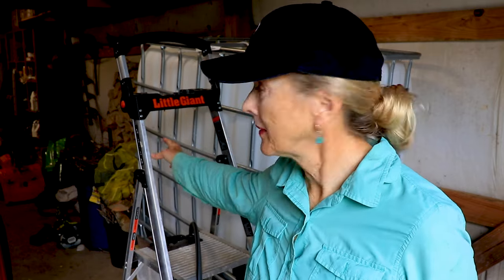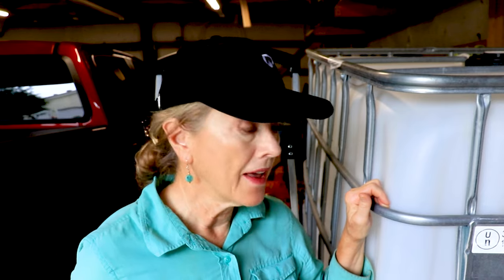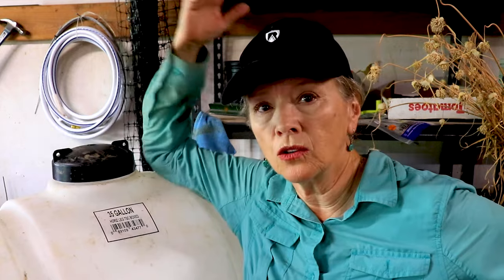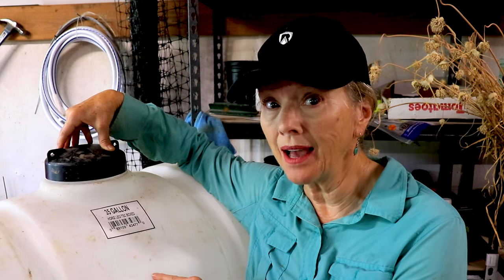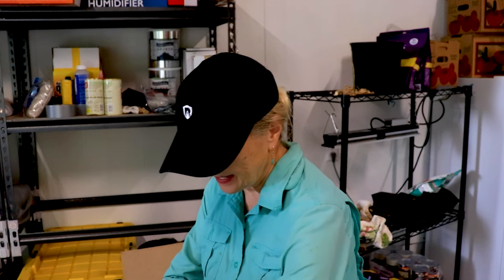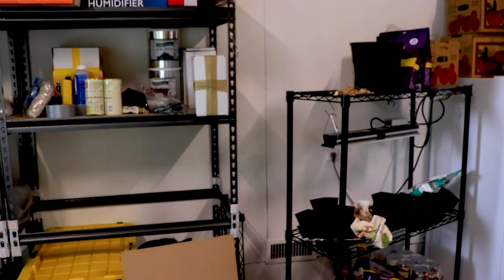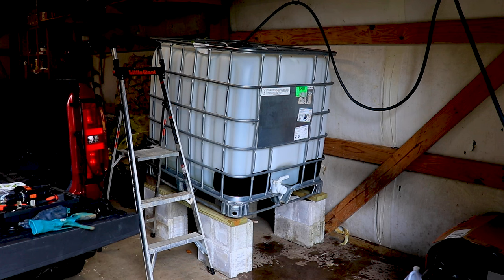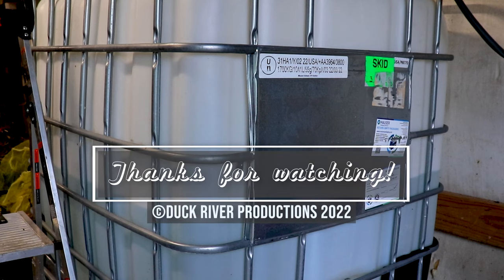TIPS storing water LONG TERM! (Don't make THIS MISTAKE!)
I discuss long-term water storage, what I'm doing and one mistake not to make. City girl urban gardener turns late bloomer homesteader!